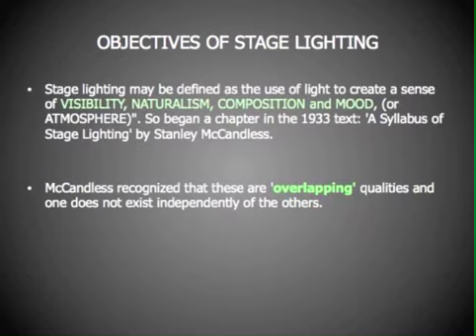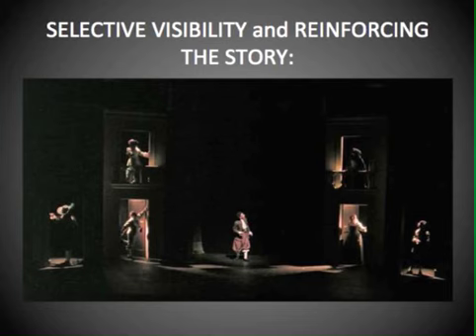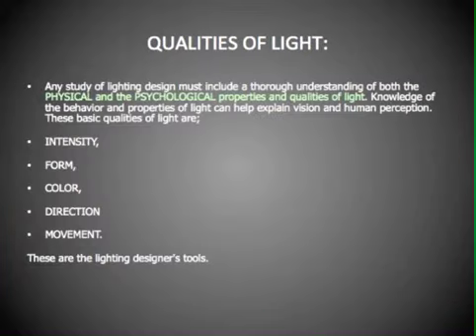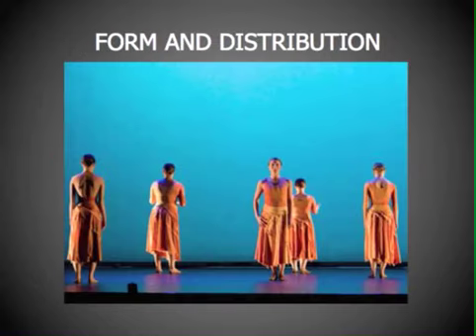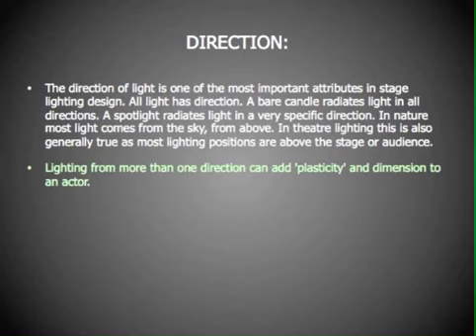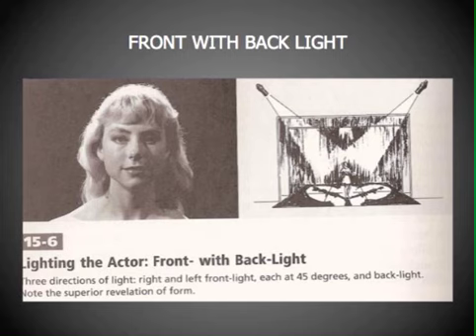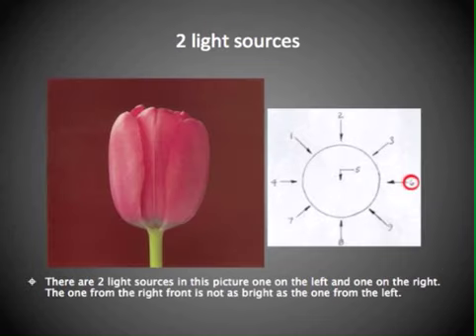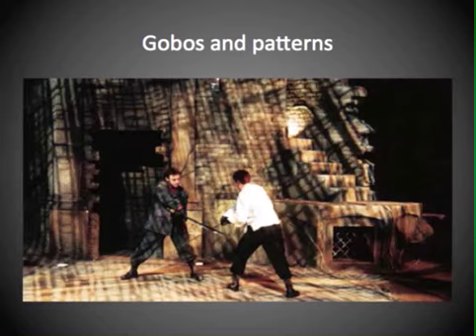THTR 102 Lighting 1